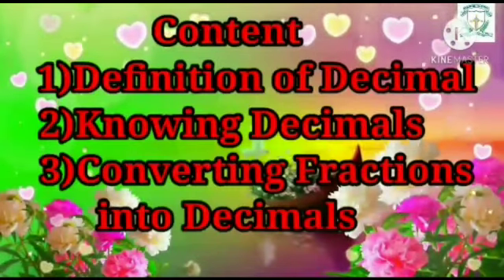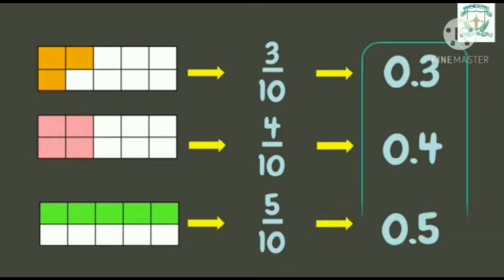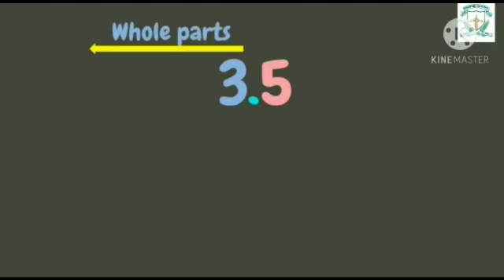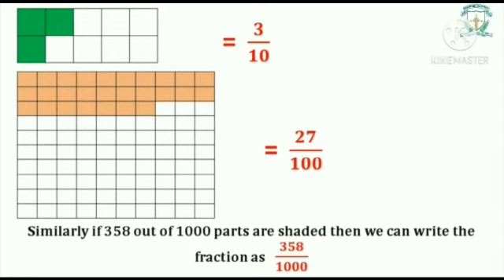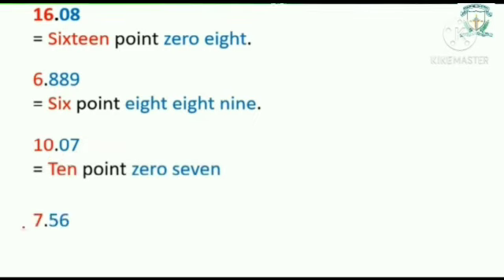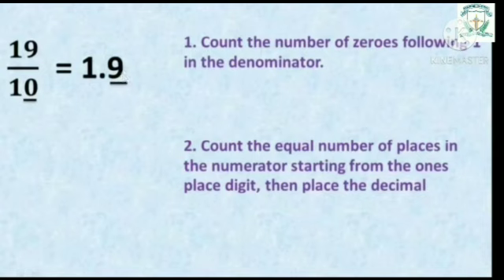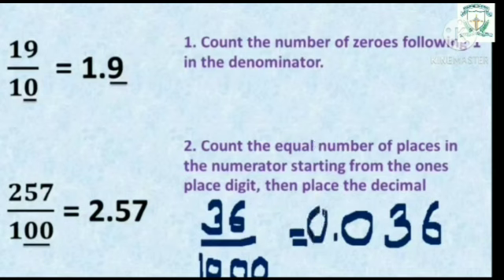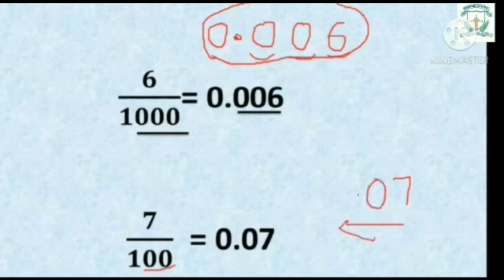Class 5 Mathematics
Class : 5
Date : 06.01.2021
Subject : Mathematics
Chapter : Decimals
Video : 5 (a)